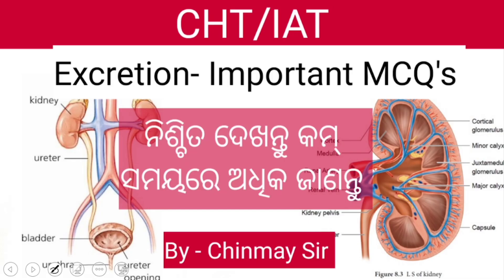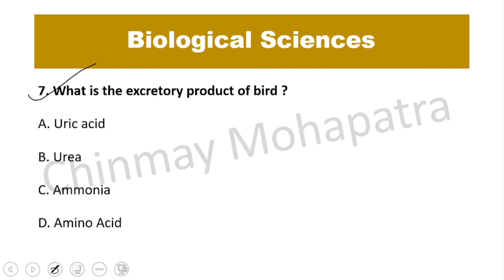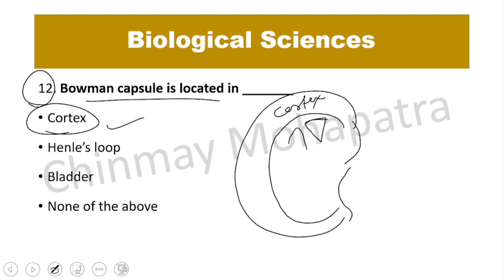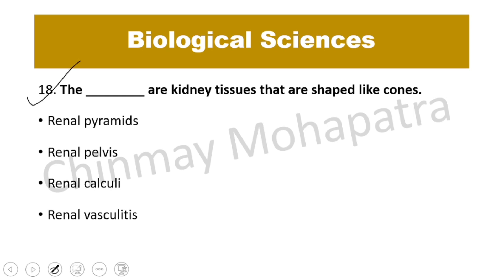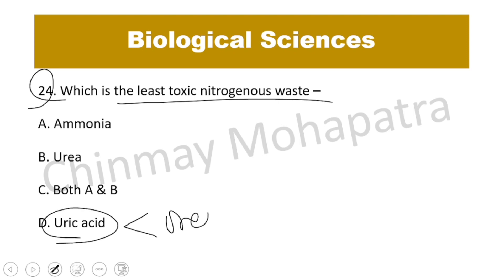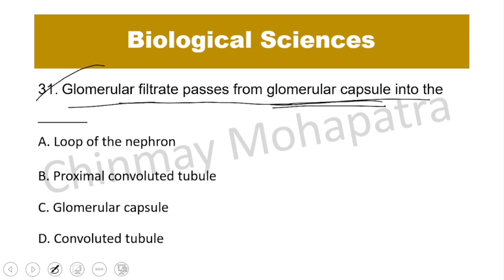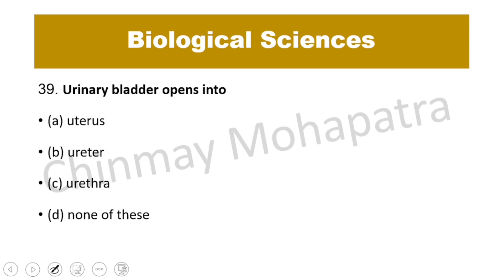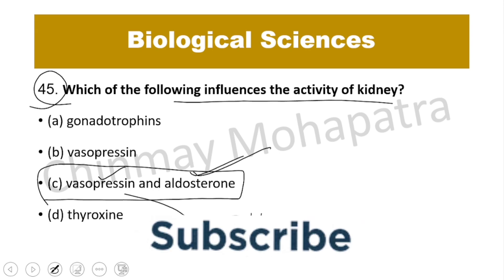CHT/IAT | BIOLOGY | EXCRETION